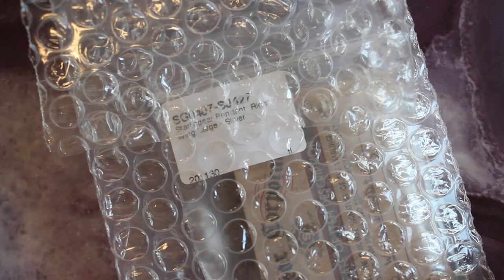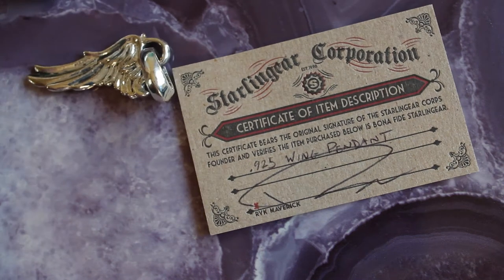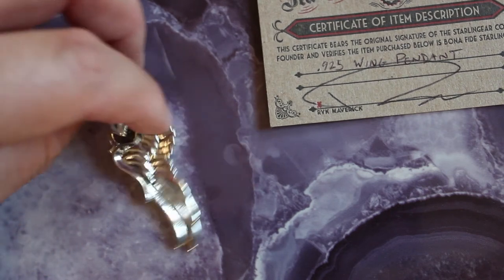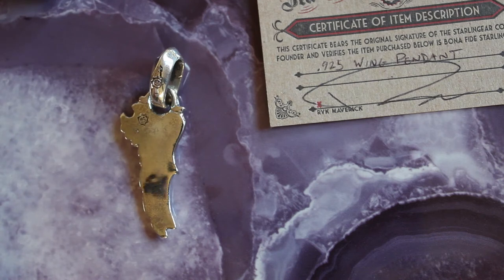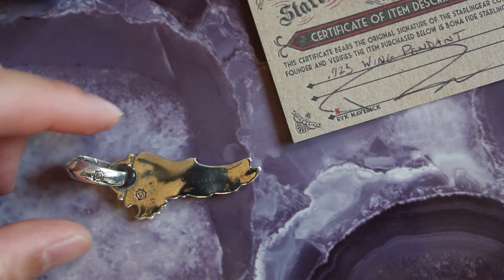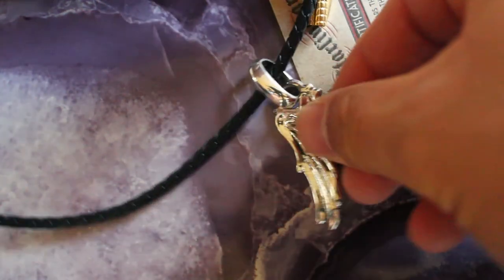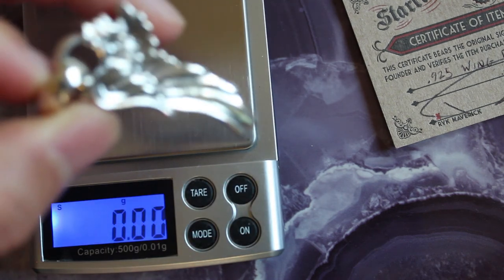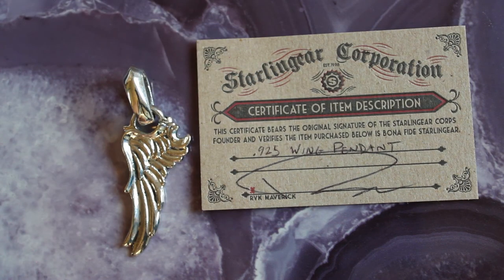Starlingear Wing Pendant - Silver That Can Fly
Starlingear Wing Pendant - Silver That Can Fly Video.  Here's a beautiful handmade piece from the Starlingear shop.  Their work is truly magnificent.

Todd Ireland

Thanks YouTube.